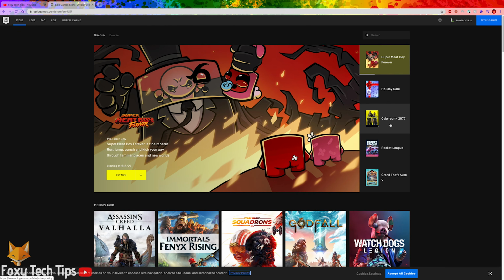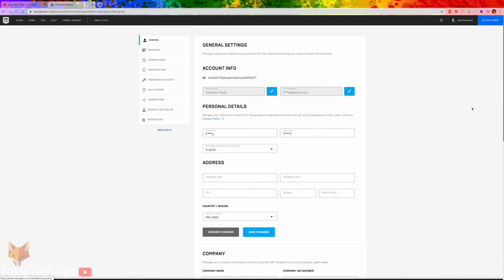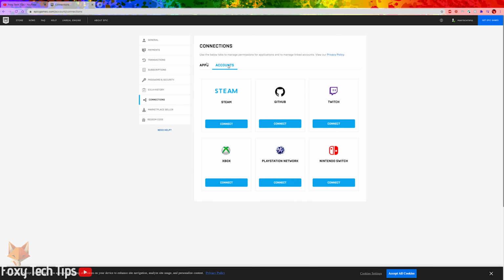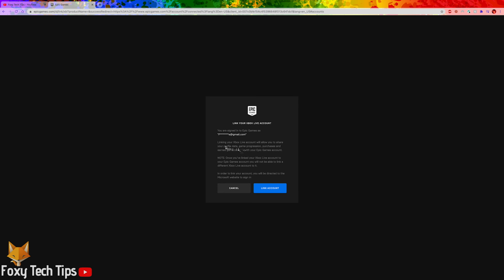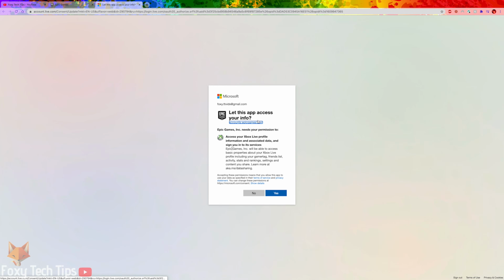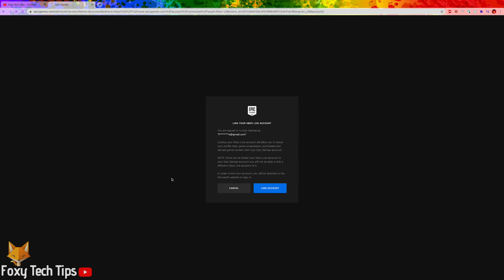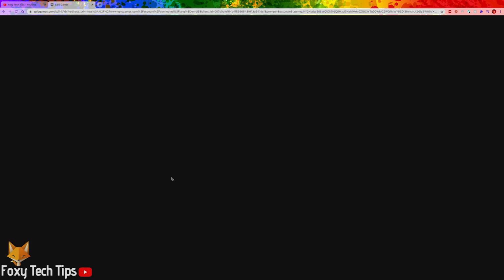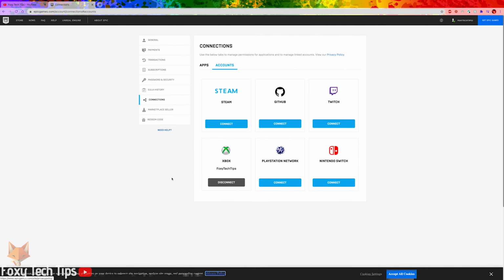How To Link Xbox To Fortnite / Epic Games Account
Easy to follow tutorial on connecting your Xbox account to your Fortnite (Epic Games) account! Learn how to link Xbox live account to a Fortnite account now! Works for Xbox live accounts on Xbox Series X, Series S & Xbox One!

Steps:

- To start open up a web browser on either your Xbox, mobile, or PC.

- Once In the web browser, go to EpicGames.com

- Click ‘sign in’ at the top right corner of the page.

- Log in to your Epic Games account here or click ‘sign up’ to create a new one.

- Once you’re logged in, hover on your username at the top right-hand corner, from the drop-down menu, select  ‘account’.

- On your account page, open ‘connections’ from the left sidebar.

- On the connections screen, click the ‘accounts’ tab.

- Find ‘Xbox’ and click ‘connect’ below it.

- This screen is warning you that once you link your account to an Xbox account, you won’t be able to connect it to another one later, even if you unlink it.

- Select ‘link account’ to continue.

- You will now be taken to the Microsoft login page where you will need to sign into your Xbox account and confirm that you want to link it to Epic Games.

- Your Xbox and Fornite Epic Games accounts are now connected.